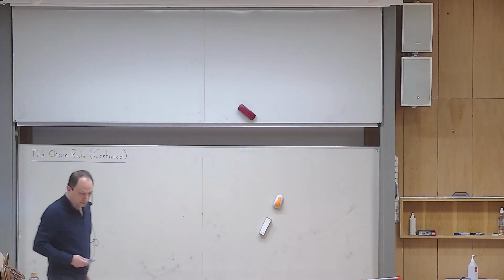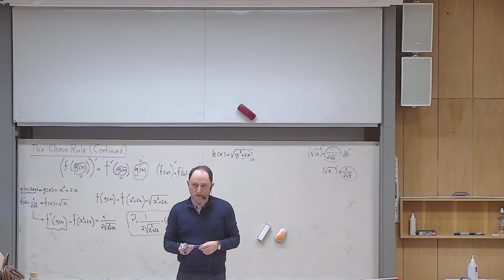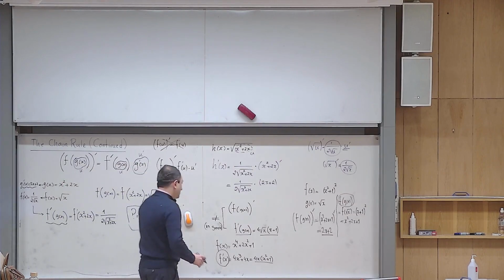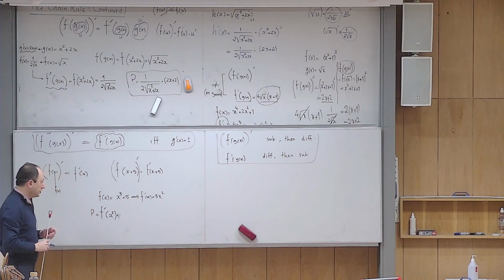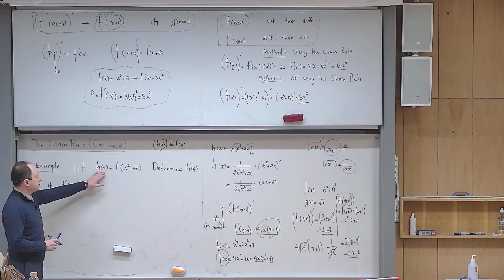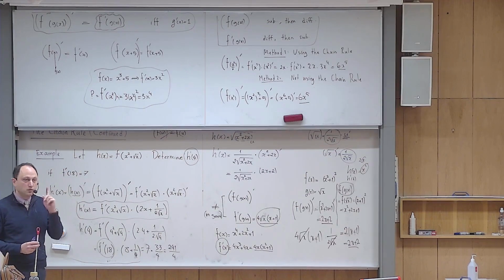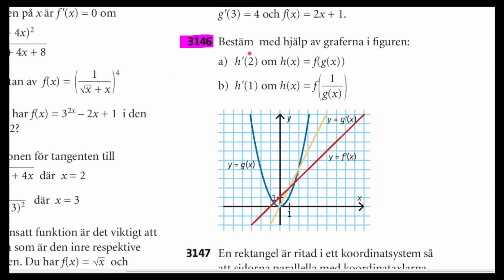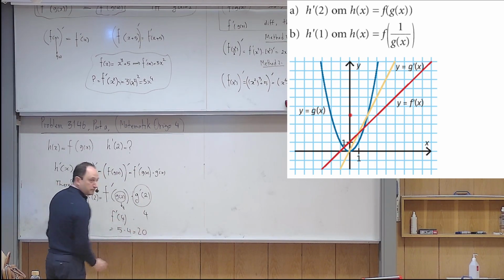Matematik 4, Derivative, The Chain Rule, Part 2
In this video, I continue the discussion on the Chain Rule.